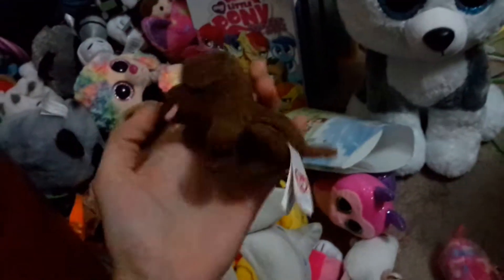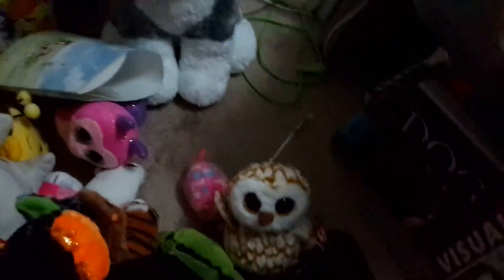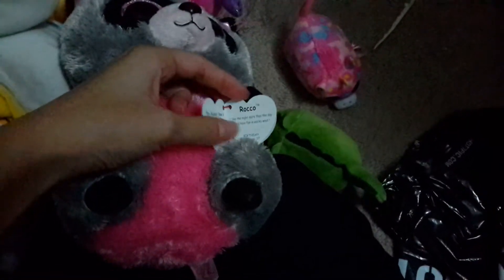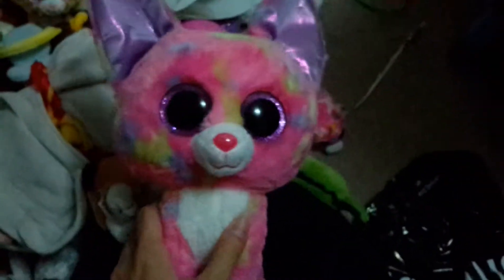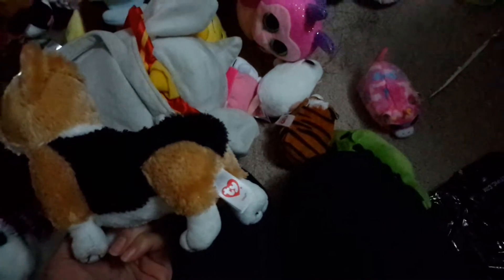Beanie Boo Plushy Collection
Hey guys!  This is another one of my collection videos.  I don't normally collect these because there are so many, but I have gotten quite a collection.  Once in a while I would purchase one because there are a few that I really like.  Hope you guys enjoy!

~ MxB